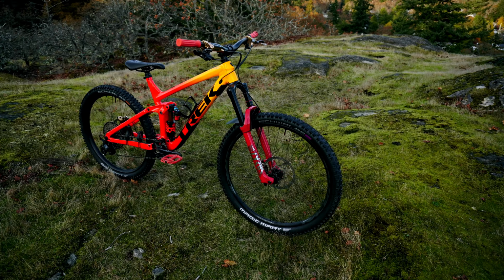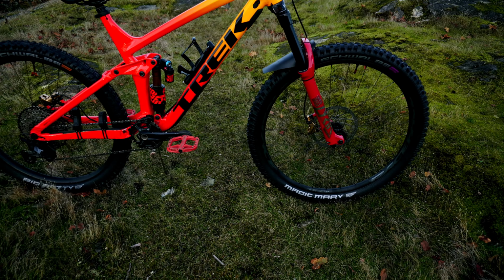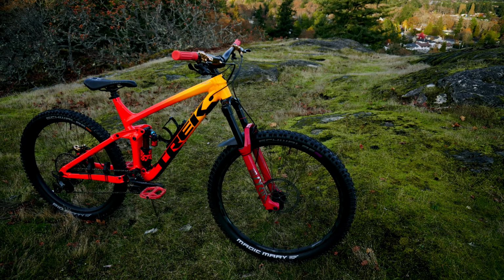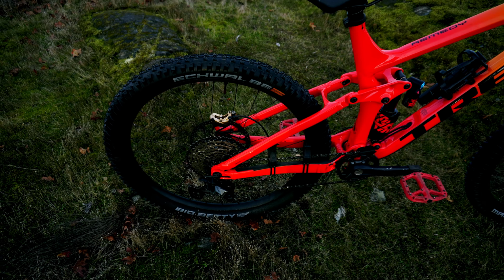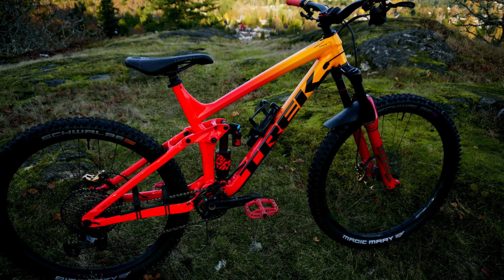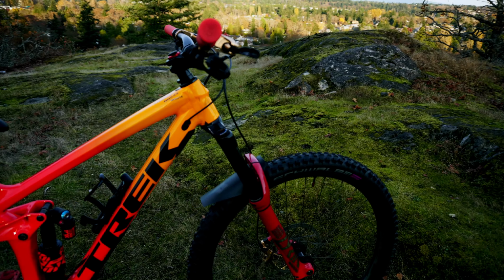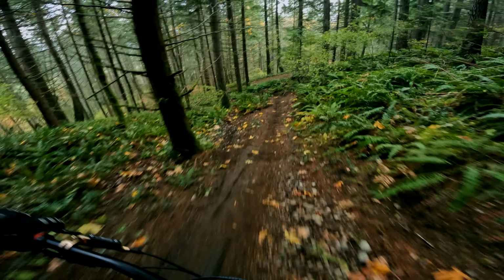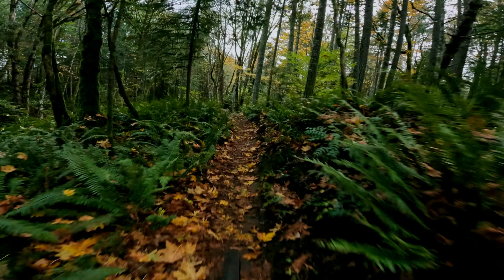Channel UPDATE & New BIKE!! (Kinda?) // My 2023 Trek Remedy Mullet Dream Build and New Sponsorship!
Huge thanks to @SchwalbeBikeTires for supporting me this year. If you're looking for some fresh rubber, here are the tires I'm running!

Stay safe out there and have a great weekend!

I'm recording this with a chin-mounted GoPro Hero 10 black
4K 30 fps superwide
Post-processed
Hyper smooth 4